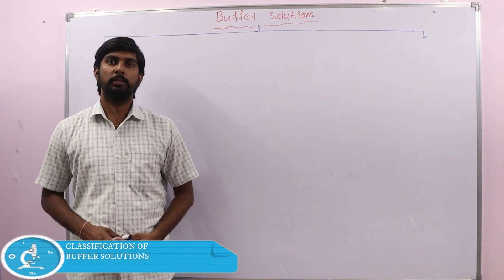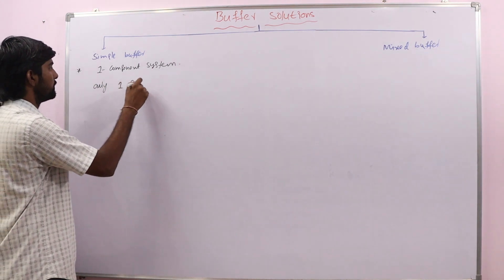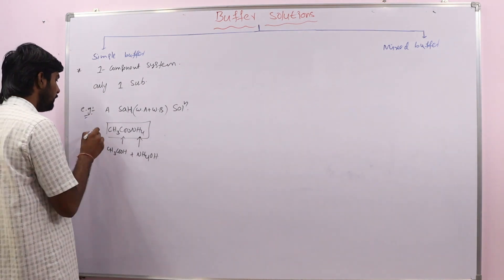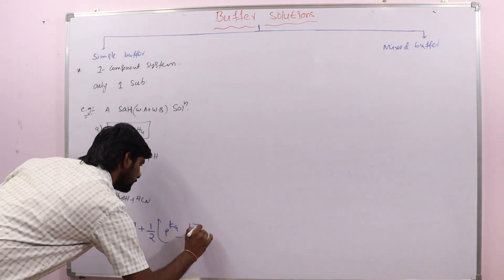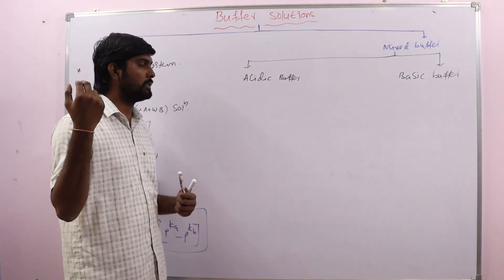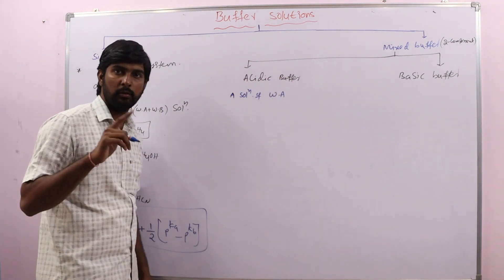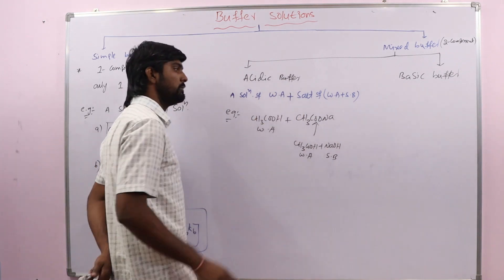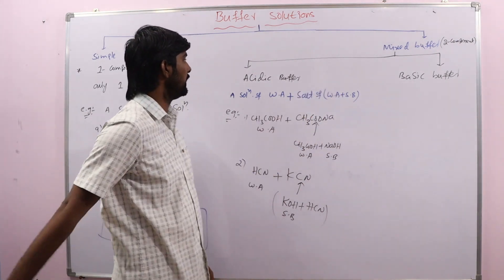Buffer Solutions-2 (Classification of Buffers)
Types of buffers I.e. Simple buffer,acidic buffer,basic buffer explained in this lecture